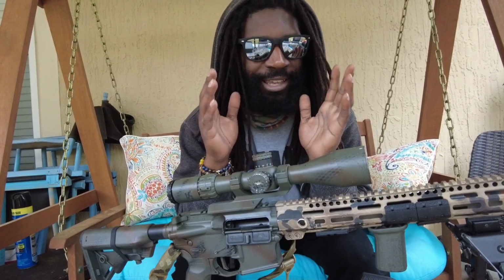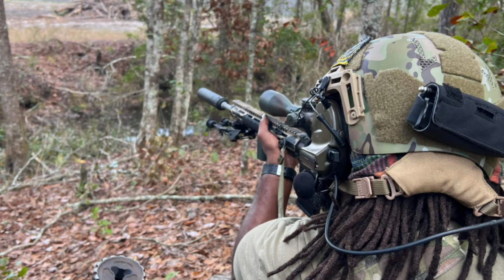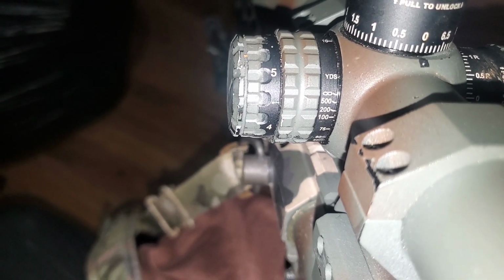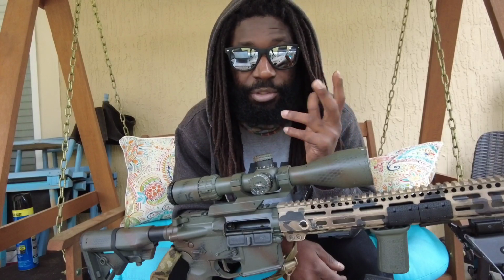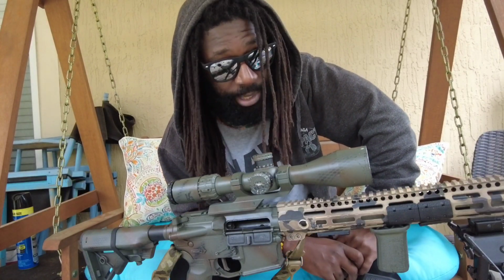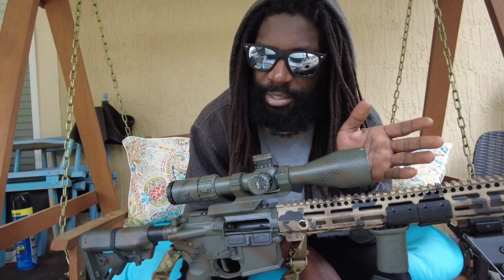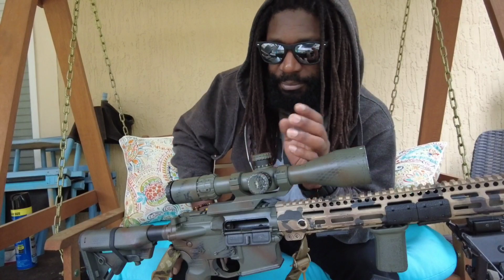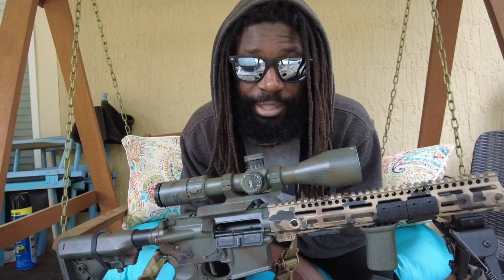Primary Arms 3-18 HUD DMR Scope! Best Scope For The $$$??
FOLLOW @wagundacdf and @locsnload on Instagram!

CCW CLASSES MON-SUN $80/PERSON
(we come to you)

BASIC HANDGUN/SHOTGUNS
EVERY SUNDAY
$50/PERSON

(Gateway Rifle and Pistol Club)

PACKAGE DEAL FOR CCW/BASIC CLASS $120!!!

NOTFIY US IF YOU CAN ONLY DO SATURDAYS!!

Dm @wagundacdf or @the_tactical_savages

ALL THIS CAN BE FOUND ON.

LocsNLoadFirearms